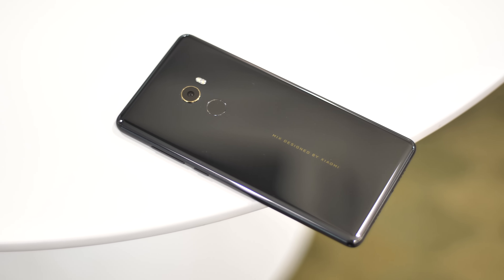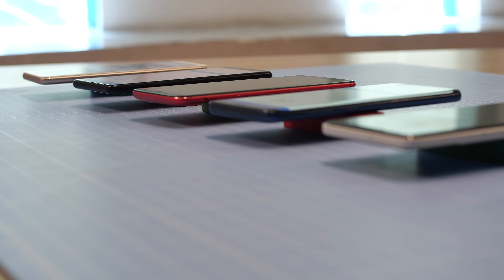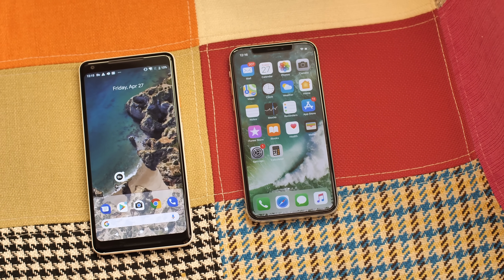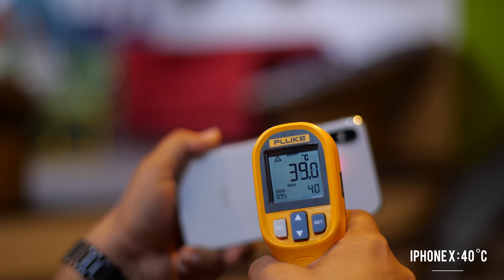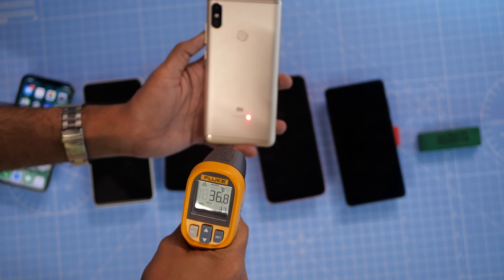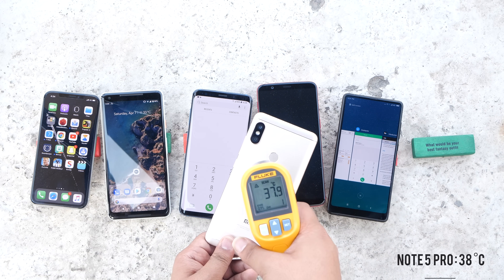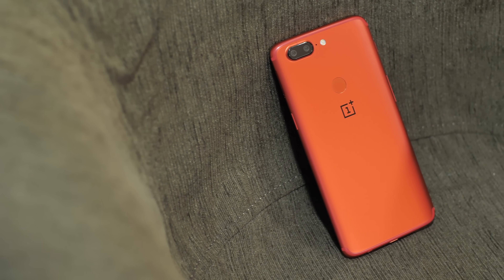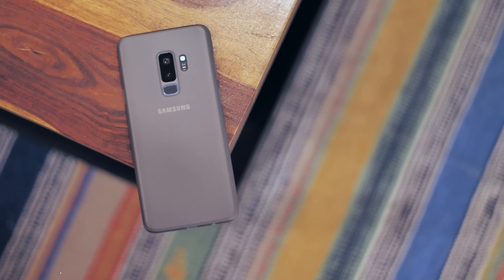The Ultimate Smartphone Heating Test 🔥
While deciding which smartphone to buy, we all check the processor, the RAM, the display, and other specs, but most of us don't give a thought about the thermal performance of the phone and that might result in some surprises at times. So, to save you the trouble of checking which phones heat up and which phones don't, we put six of the most popular smartphones out there to the Ultimate Smartphone Heating Test.

We're demonstrating this video using the iPhone X, Pixel 2 XL, OnePlus 5T, Galaxy S9 Plus, Mi Mix 2, and the Redmi Note 5 Pro to check how much they heat under different situations from calling to charging and video recording.